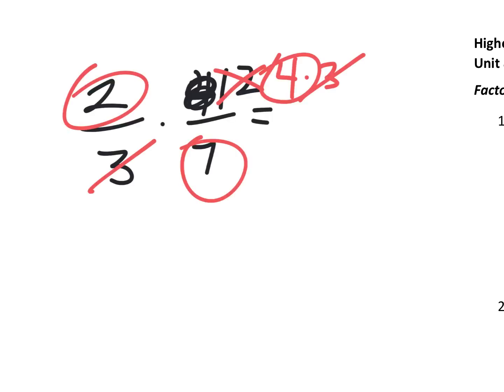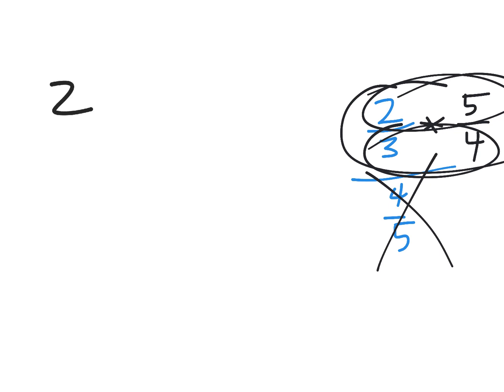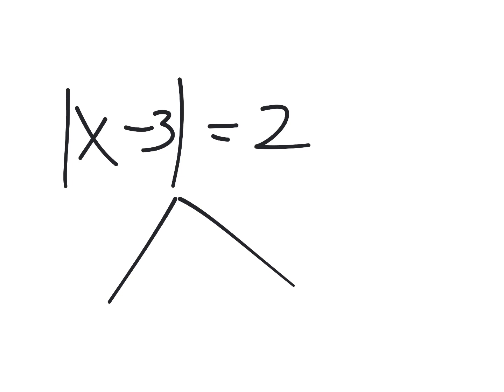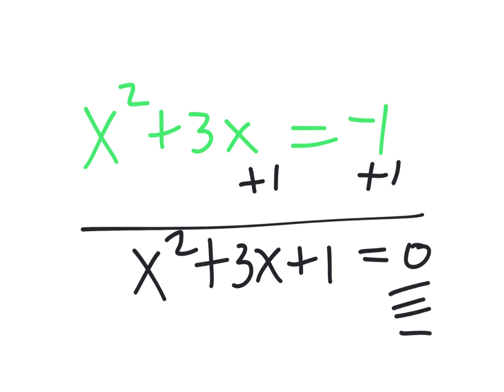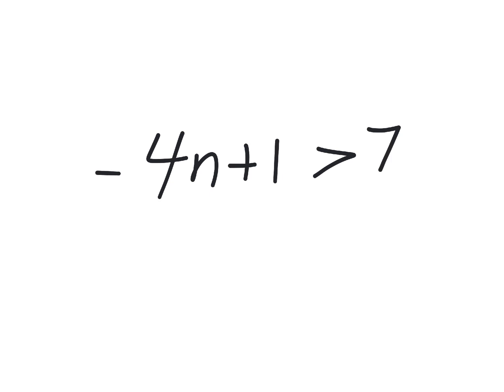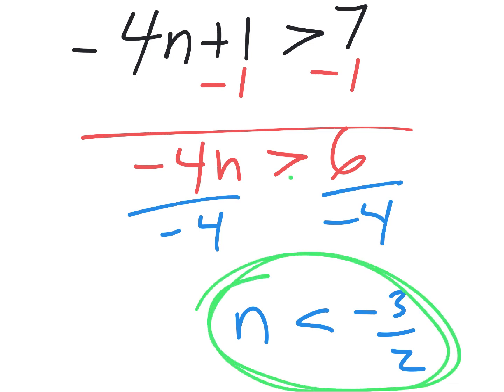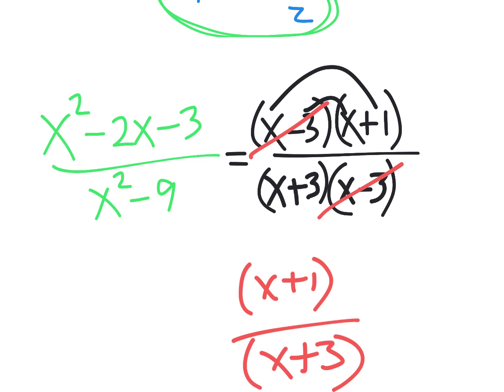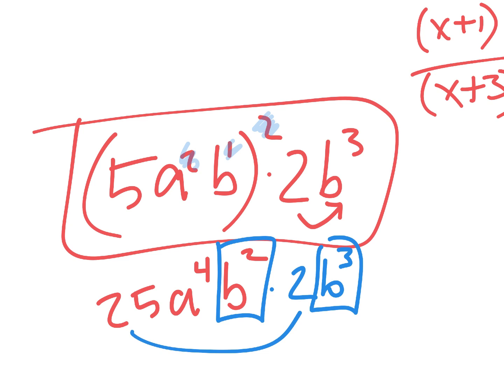Lesson_1-3_Review dec 15.mp4